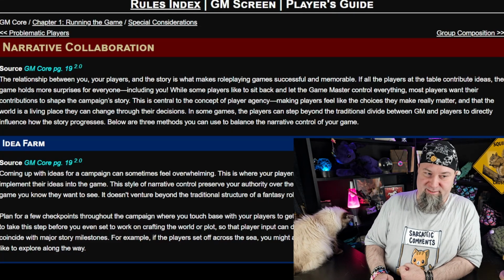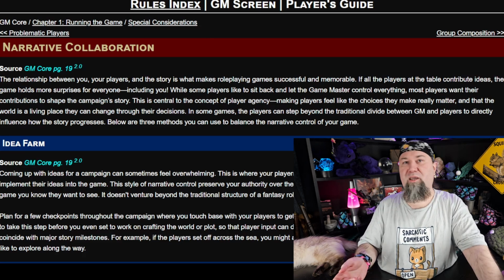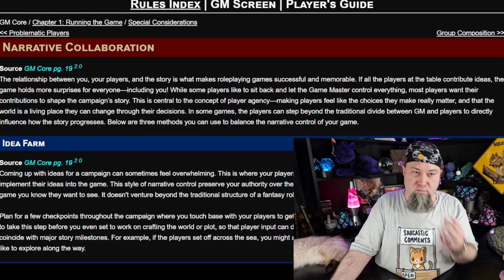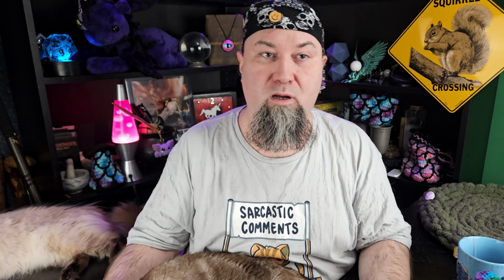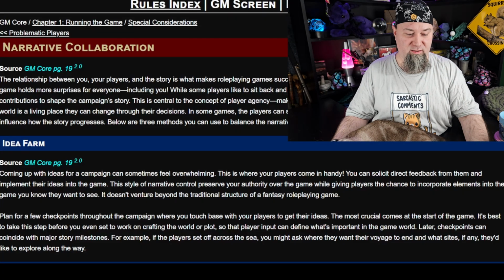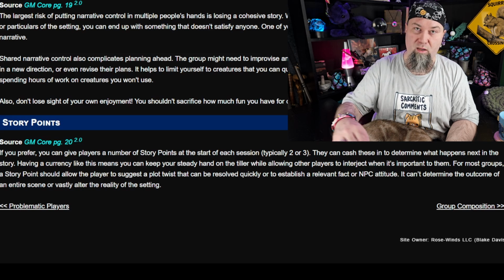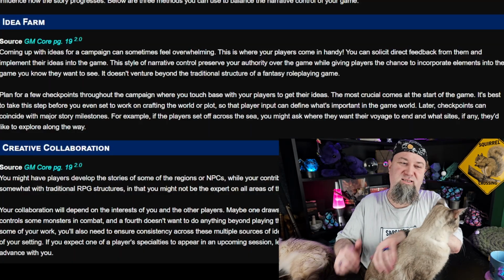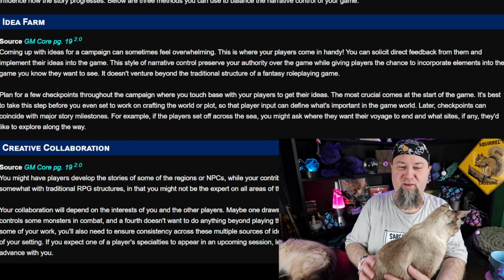PLAYER AGENCY! How to work with your GM/Players and what Player Agency means to me in PF2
Make a better collaborative experience with these tips and guidelines for communication about story for both the GM and for Player Agency!

All rules information can be found FREE on Archives of Nethys

Or you can purchase the Remaster Player Core!

If you want to help support this channel and our work consider checking out our Patreon where we have a ton of 5e supplements, videos about how to take your DMing to the next level and higher levels get 1on1 time with me and monthly handmade dice shipments!

Chapters

00:00 Intro
00:41 Topic Overview
01:00 Narrative Collaboration Verbatim
02:10 My Reason for the Video
07:00 Collaboration Options (Story Points)
09:00 Collaboration Options (Flashbacks)
11:01 Collaboration Options (Idea Farm)
14:52 Closing/Summary